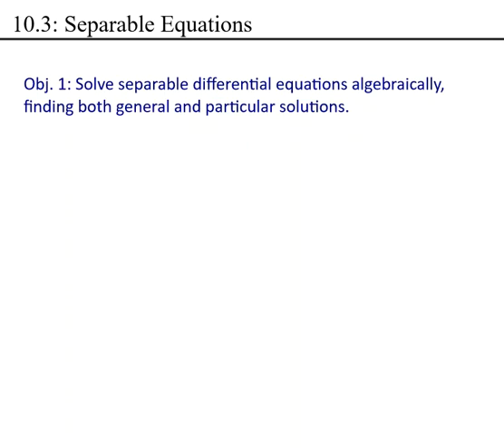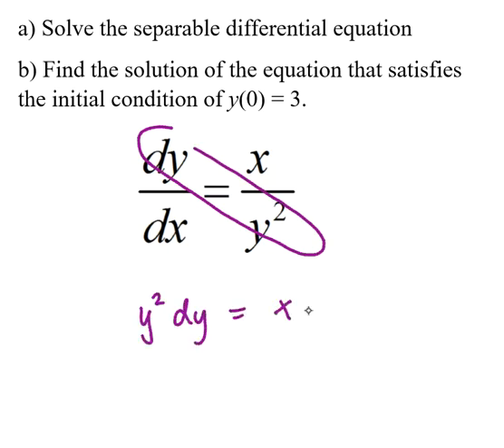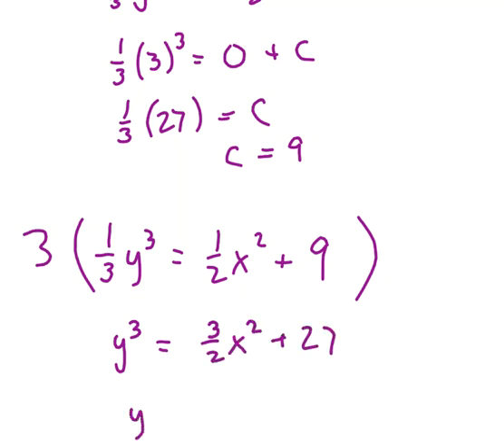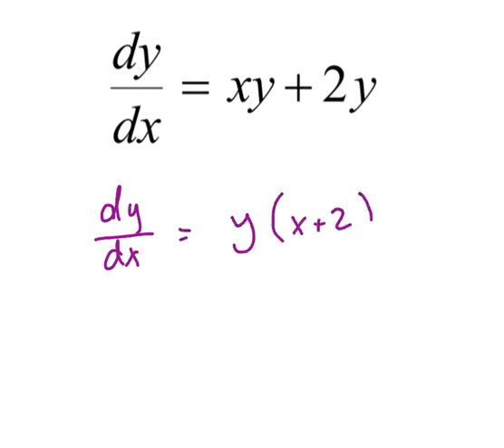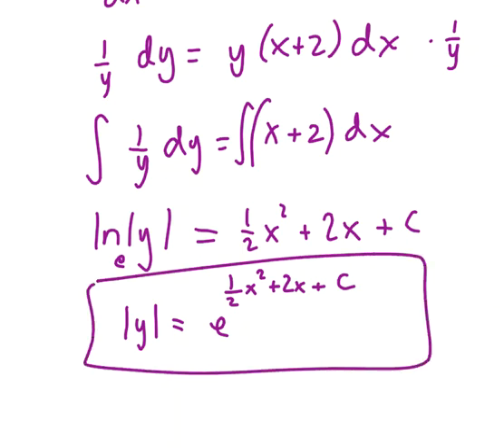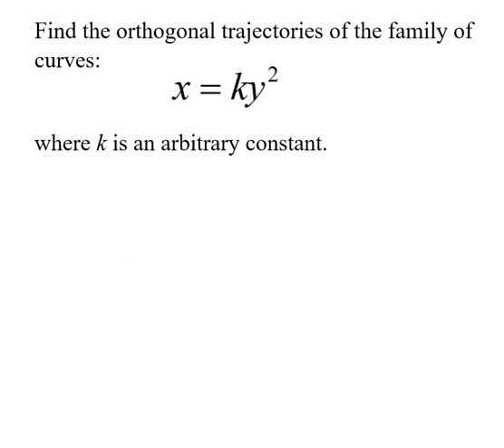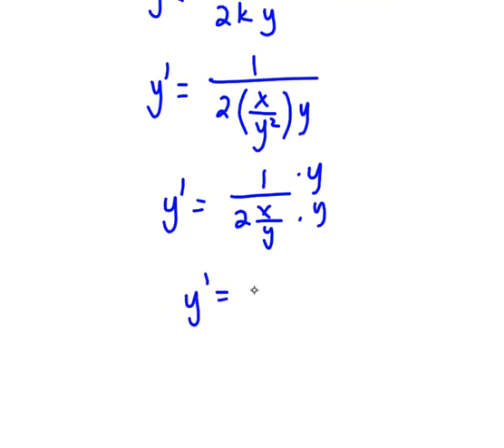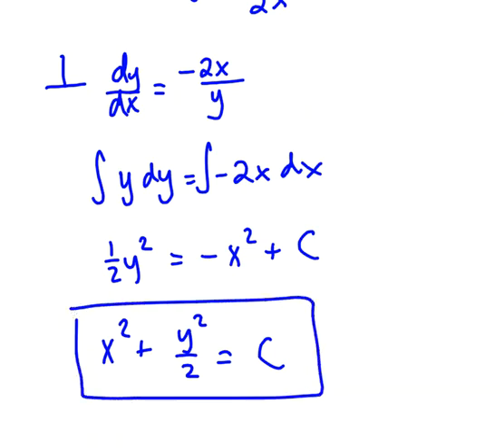10.3: Separable Differential Equations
Quick lesson with differential equations .